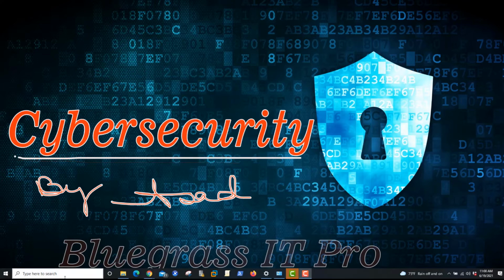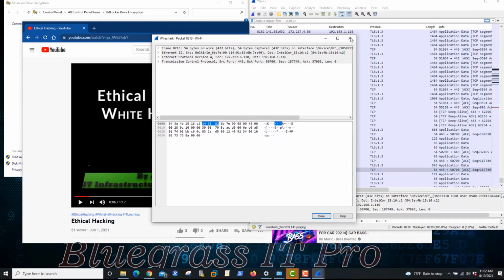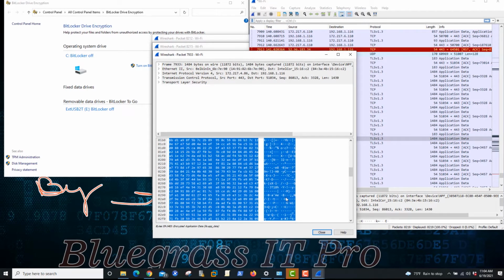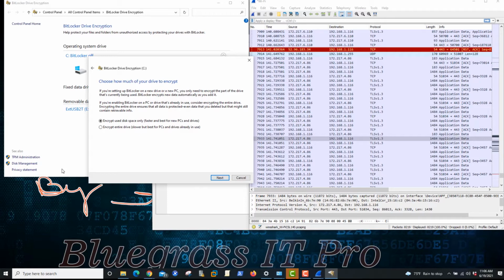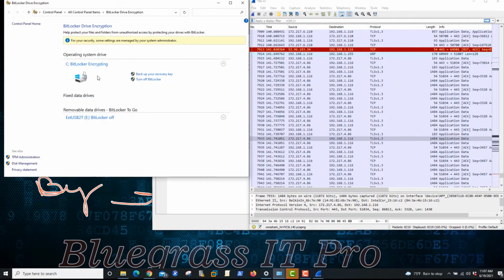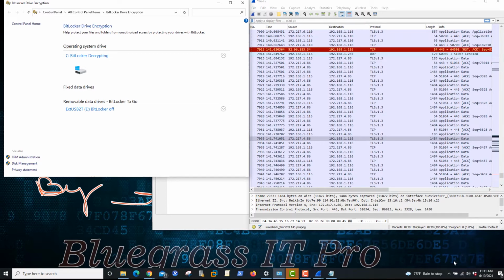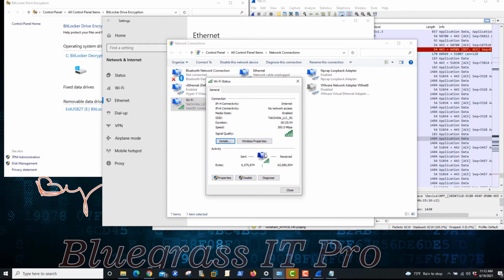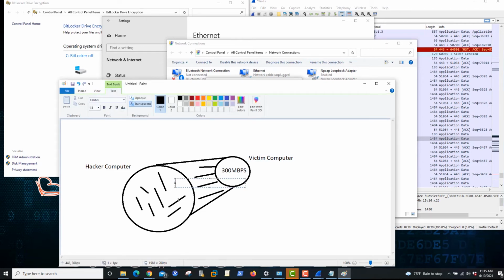Data Security - Wireshark and Windows BitLocker